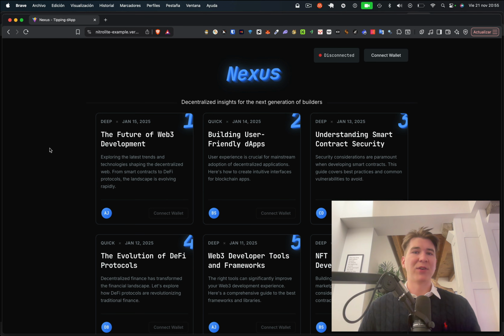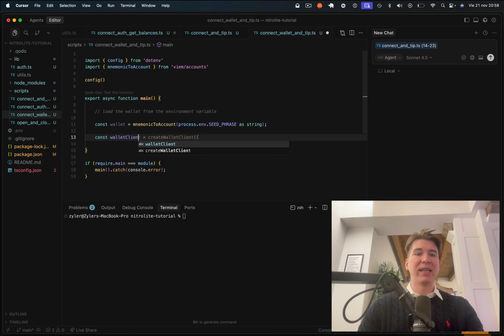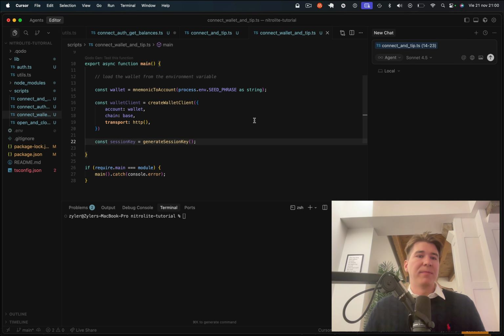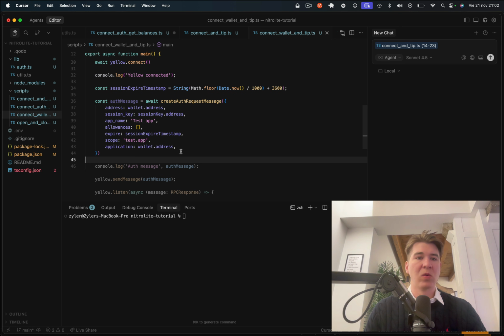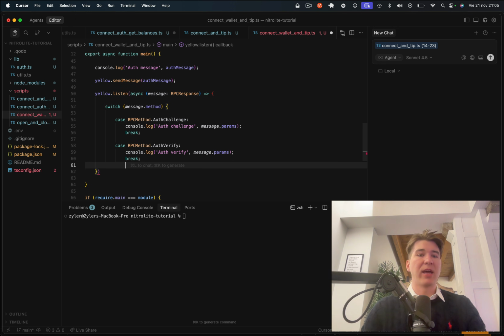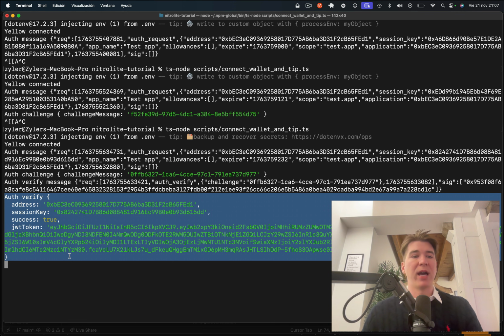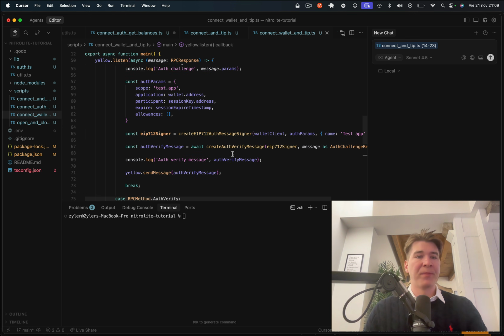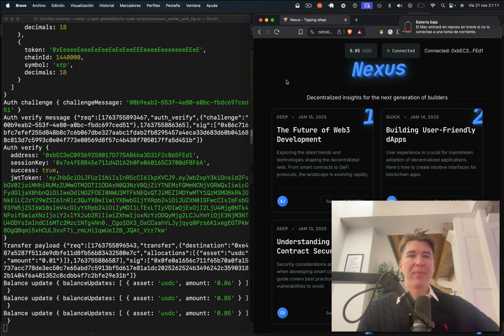Using Yellow SDK with Node.js To Connect and Pay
Learn how to build the simplest program using Next.js to build a command line app that connects to the Yellow Network, authenticates a session with your Ethereum keys, and sends an instanct micro tip of USDC. This video builds on the previous tutorial

You will learn to understand the Yellow server's two-way WebSocket RPC protocol including several of its commands and messages for authentication, balances, anre more.

This video forms part of a larger video series by Yellow Chief Evangelist Steven Zeiler.